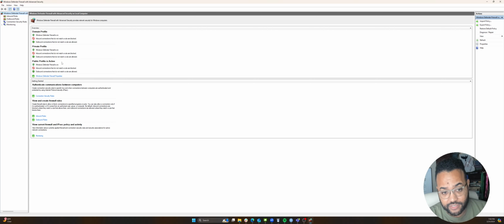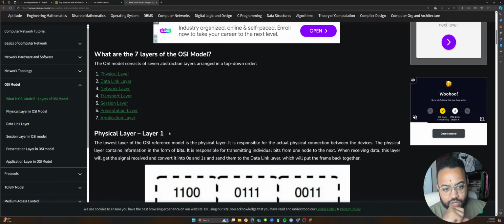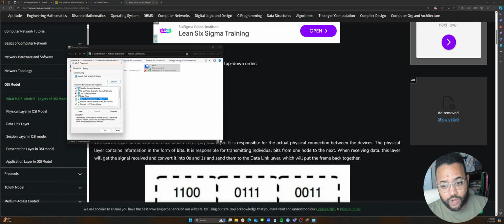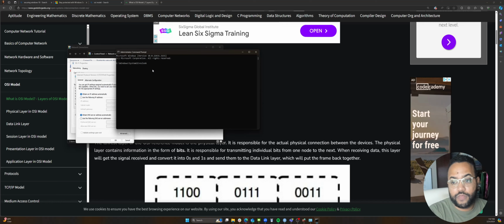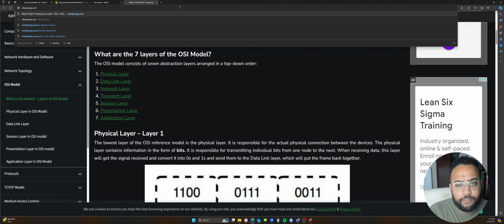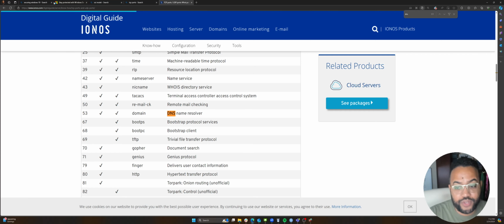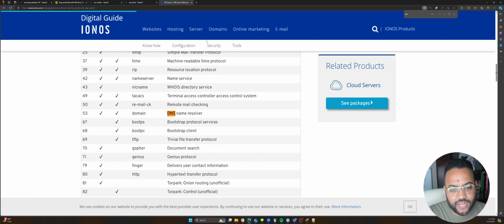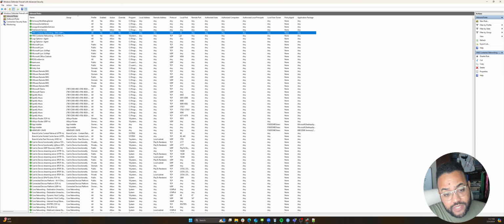Module 4: Securing Windows 10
In this micro-lecture, I will lecture on how to secure Windows 10 using Windows Security, Windows Firewall and other key security features you will want to know about on your Network.